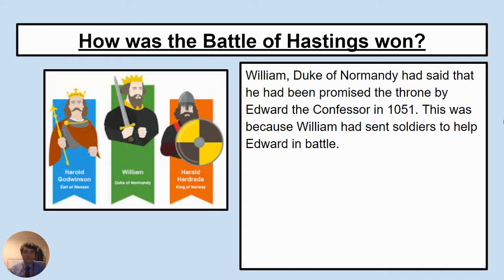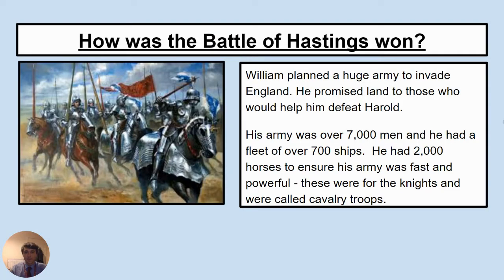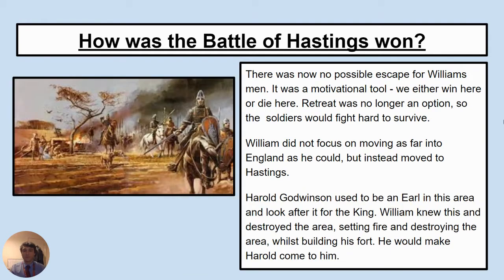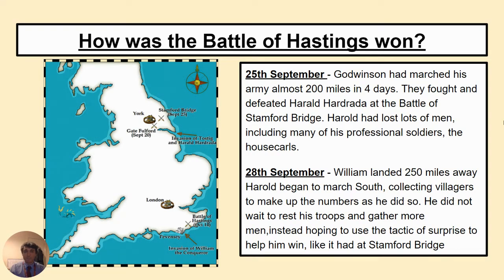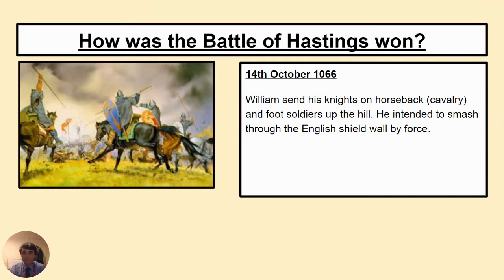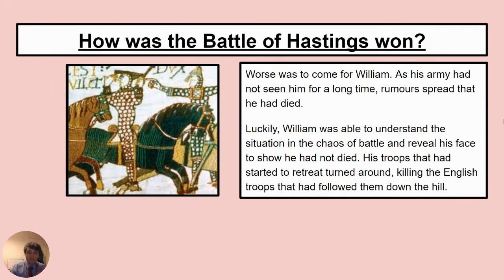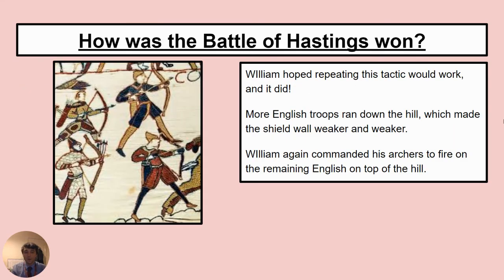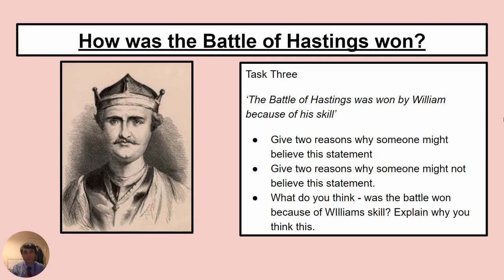How was the Battle of Hastings won